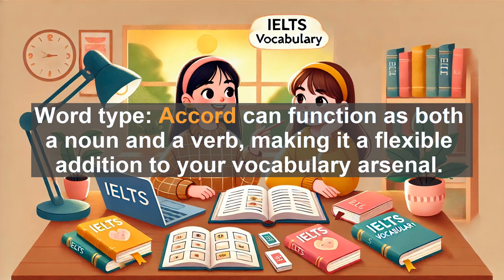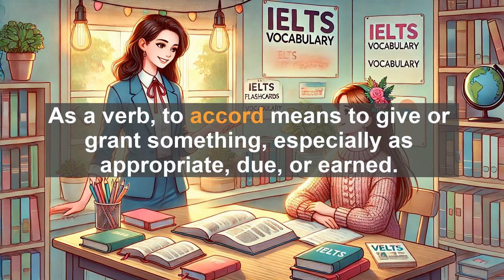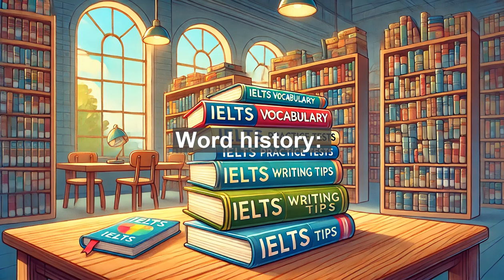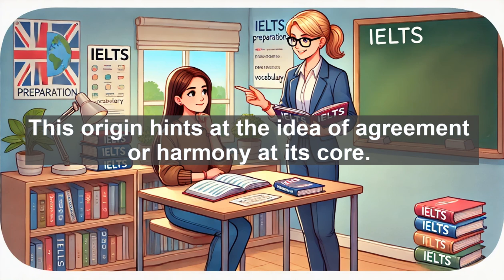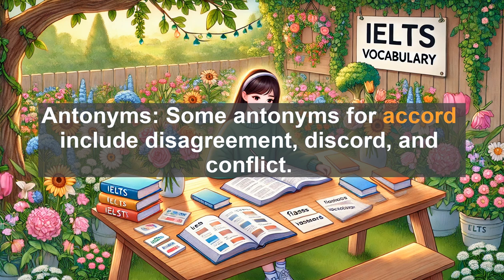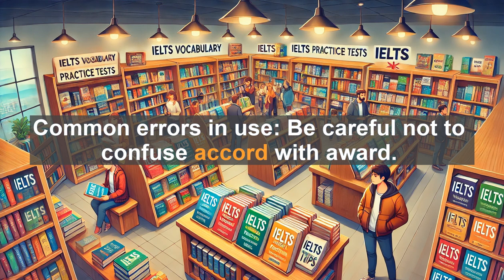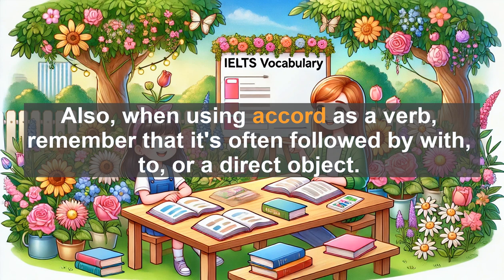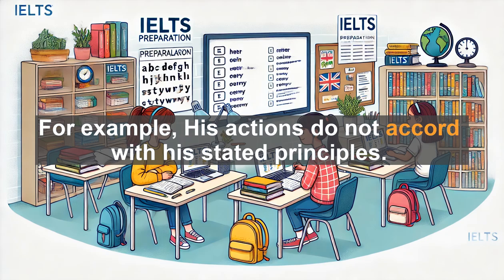IELTS 6.5 Vocabulary Lesson: Accord - Meaning, Common errors, Synonyms and Antonyms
Learn how to use 'accord' as both a noun and verb in IELTS. Discover its meanings, origins, synonyms, and antonyms, plus common usage examples and tips to avoid errors. Improve your vocabulary for better IELTS performance.